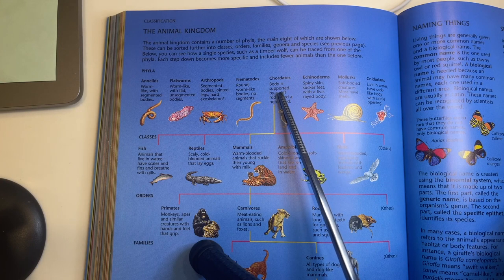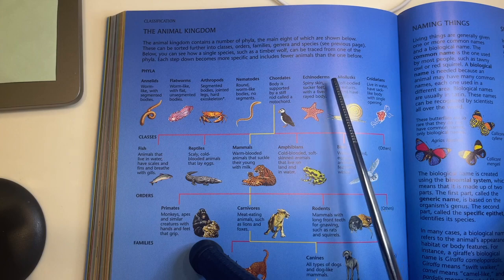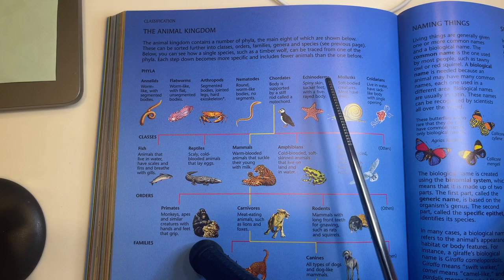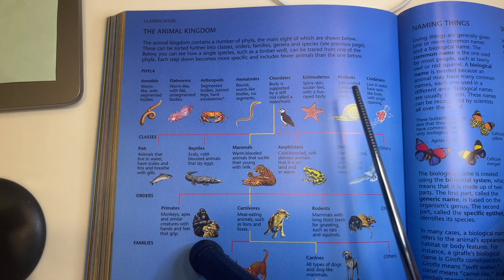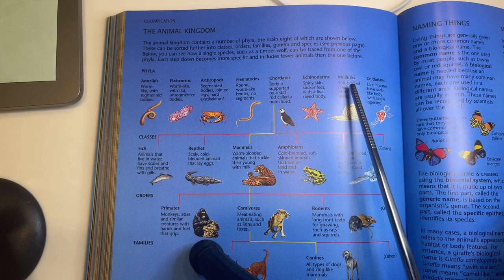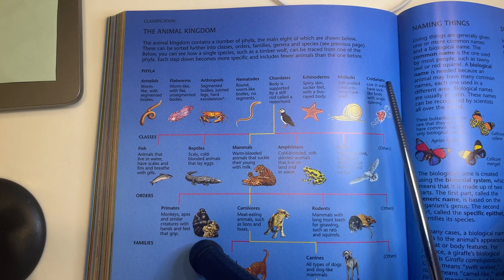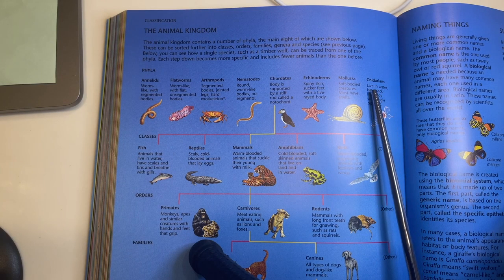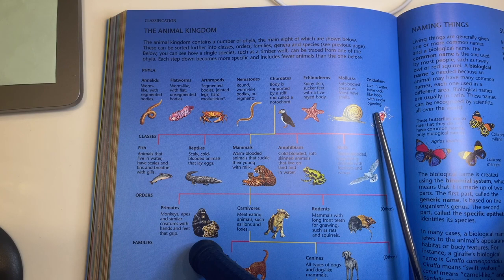Audiobook | The Usborne Science Encyclopedia | p. 342-343 | noeo science | Biology 2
noeo science